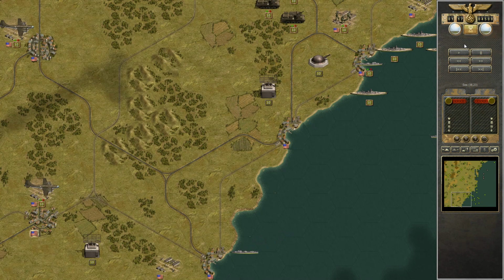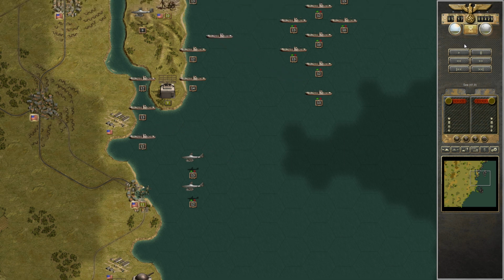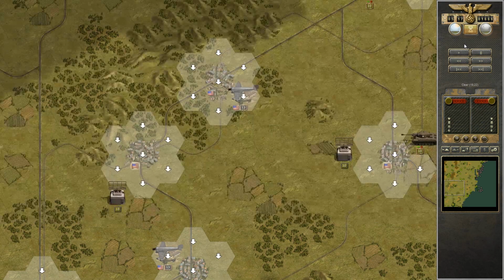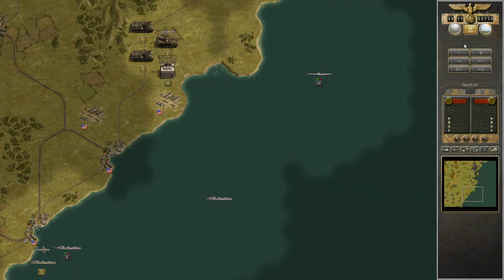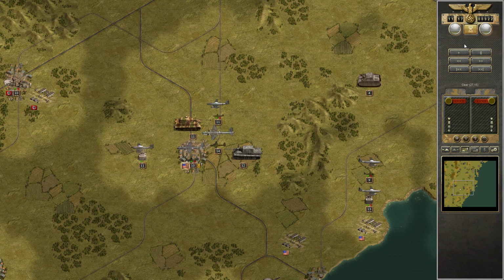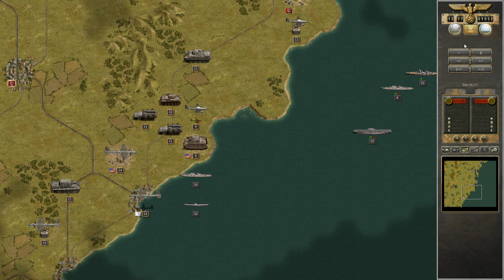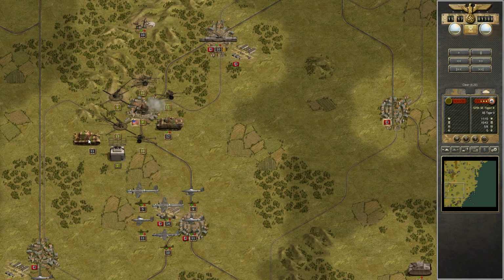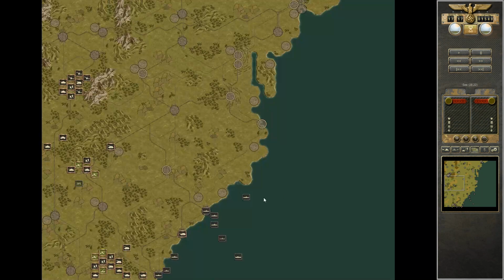Panzer Corps - Guderian - USA East Coast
System Specs: 4.0 GHz AMD FX-8350 Octa Core CPU, 12 GB DDR3 RAM, GTX 1060 3GB graphics card, running at 1920x1080 resolution